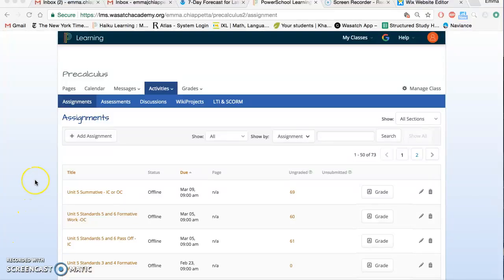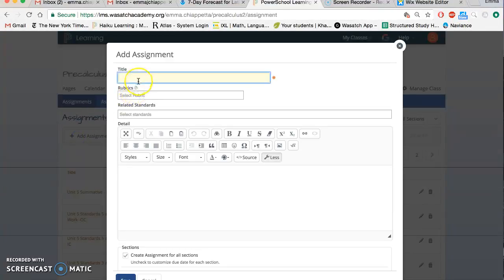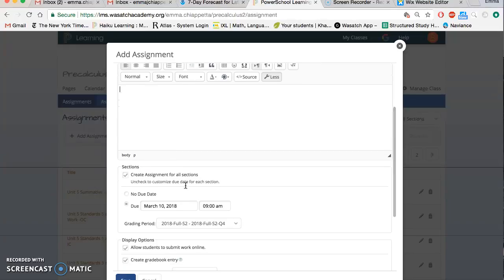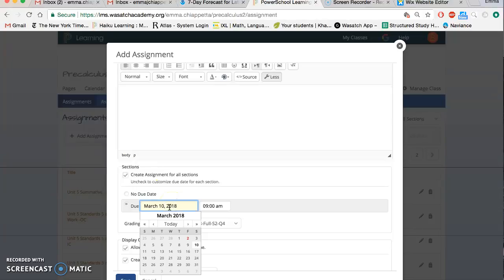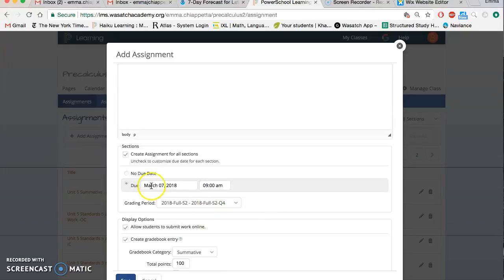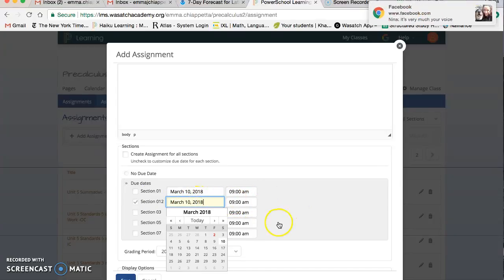Different Assignment Due dates in PSL